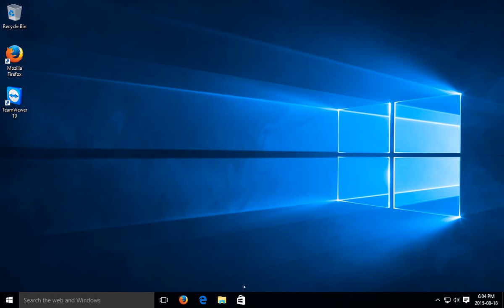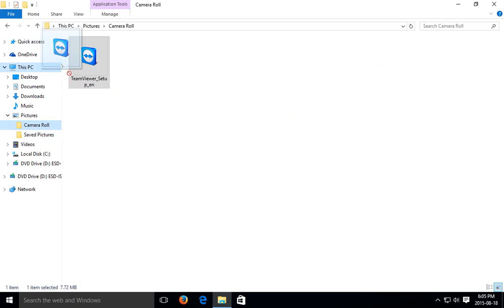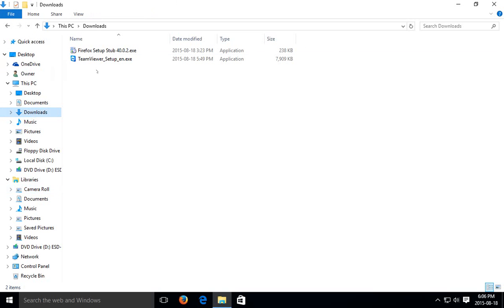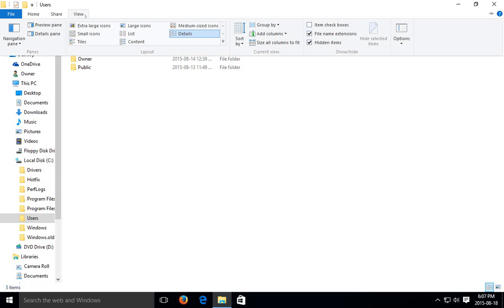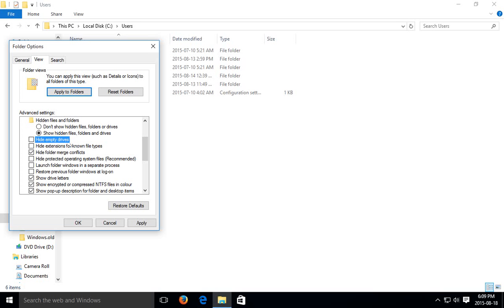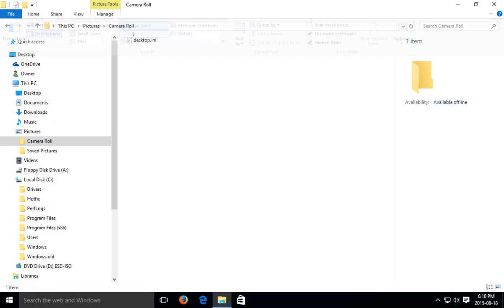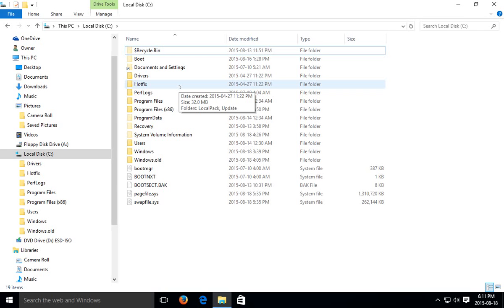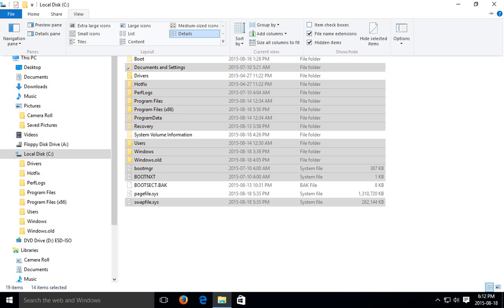✔️ Windows 10 - File Explorer View Options - File Viewing Options - Windows Explorer Options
Windows 10 - File Explorer View Options - File Viewing Options - Windows Explorer File Viewing Options

Show Hidden Files, Show File Extensions, Expand to Current Folder, Show Preview, Hide Preview, Show Detail, Hide Details, Click to Select